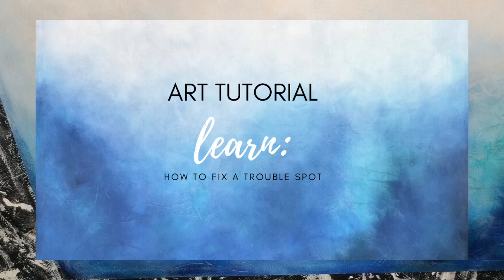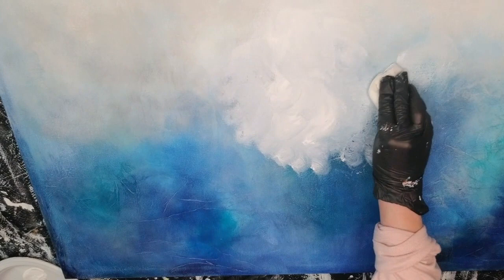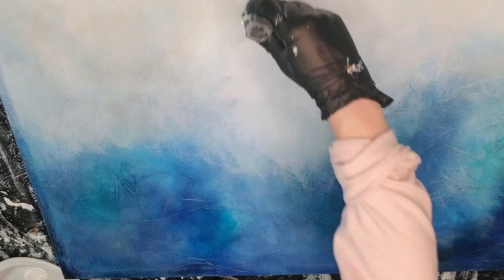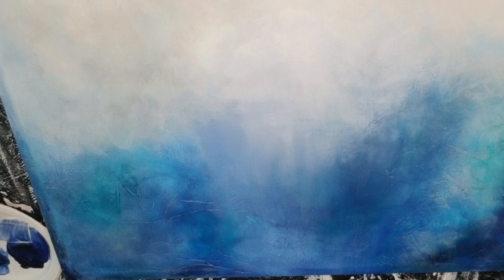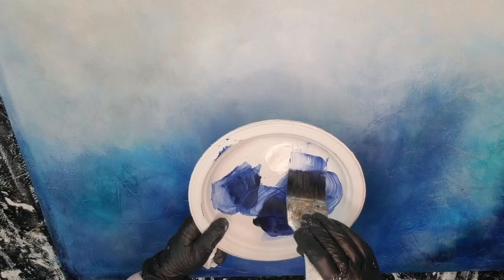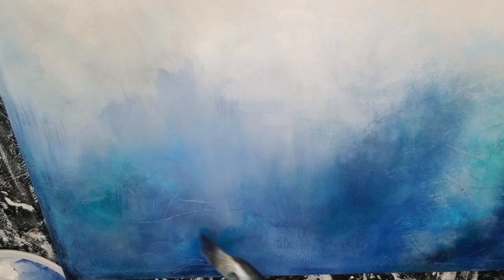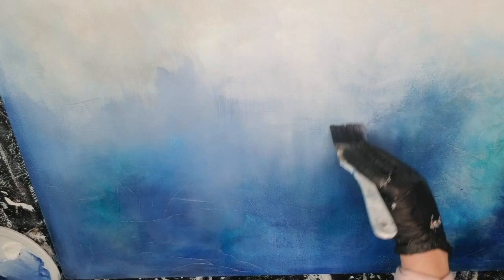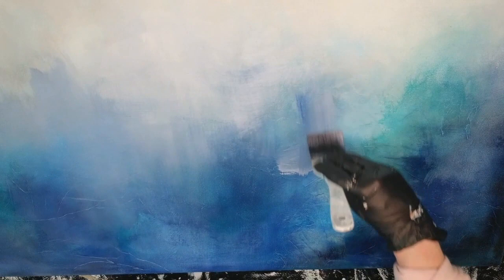Art Painting Tutorial - Fixing Trouble Spots - Step-by-Step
Intermediate Beginner to Intermediate Level Artists

Learn how to easily fix a trouble spot in your artwork (one method) with acrylics.

Step-by-step tutorial working on textured large-scale canvas.

Get the full-scale tutorial to paint this large gallery-wrapped canvas

JOIN MY CREATIVES GROUP - *free* - Weekly emails and insider tips and discounts on tutorials

Used in this tutorial:

Flat brush
Acrylic paint
Glaze
Water